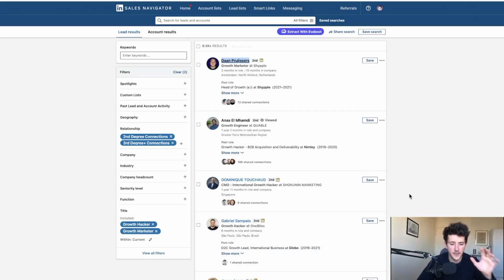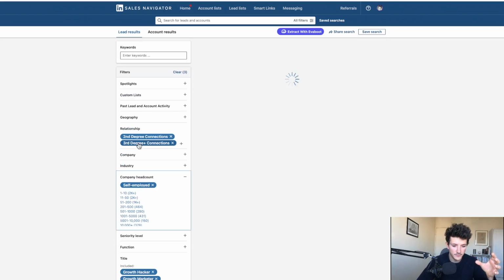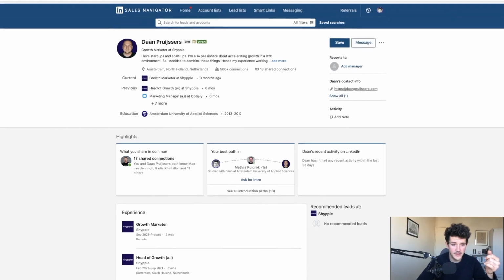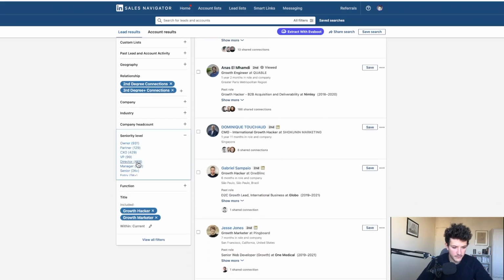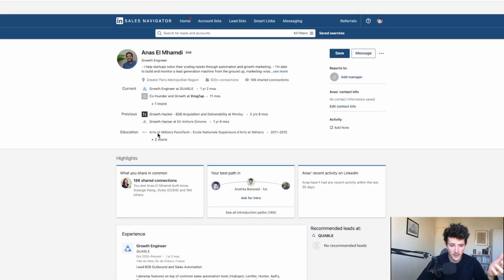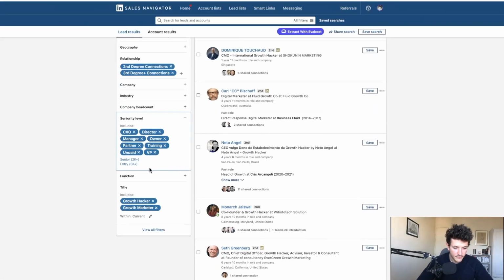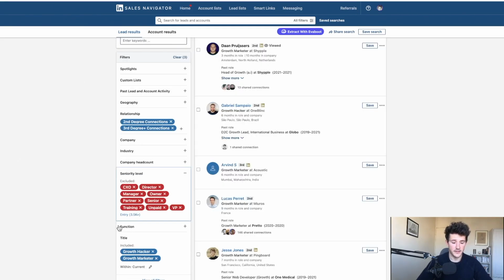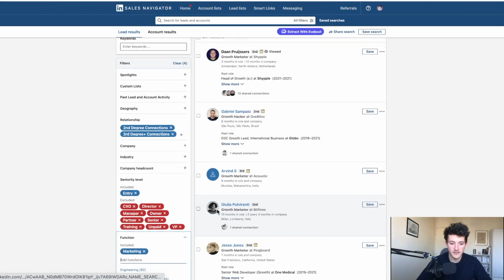How to Extract More than 2500 Profiles in a Sales Navigator Lead Search? (Or More than 1K Accounts)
Sometimes there is more than 2500 profiles and your search and you want to get all off them into a CSV. but you can't

In this video I'm showing a way to split your search results into several chunks to extract all your results

▬ Useful Links  ▬▬▬▬▬▬▬▬▬▬